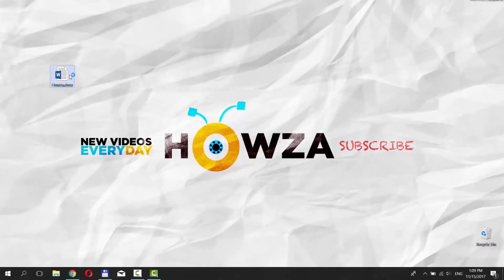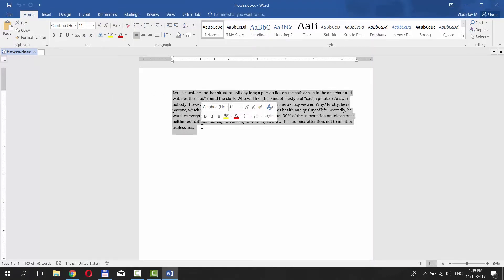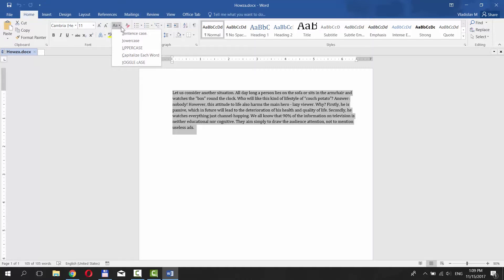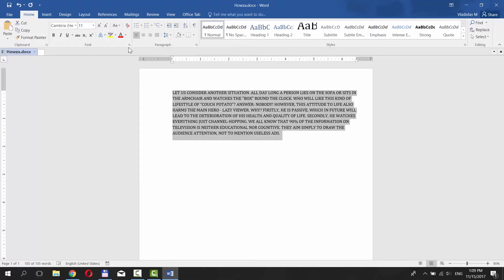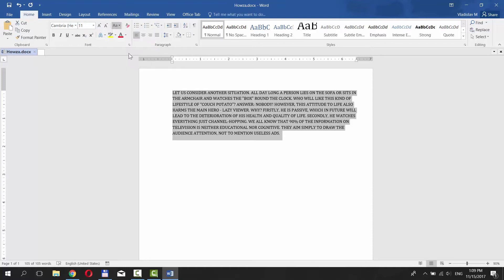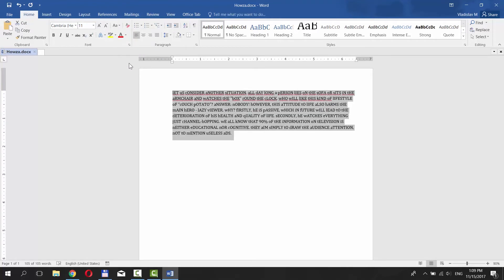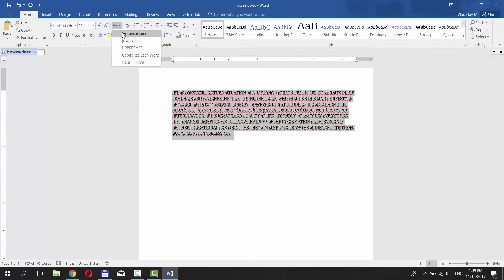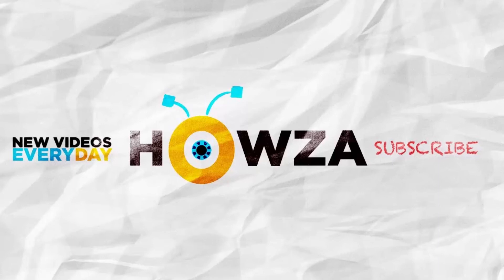How to Change the Letter Case in Word 2016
In today's video, we will show you how to change the letter case in Word 2016.
Open word 2016 document you need. Select the text. Make sure you are on 'Home' tab. Click on 'Change case' that looks like the two 'Aa' icon. It has few options.
Press on 'lowercase' if you want whole text to be lowercase.
If you press on 'UPPERCASE' the text will use uppercase letters.
It also has 'Capitalize each Word option'.
If you want your text to look like Sponge Bob Memes, press tOGGLE cASE.
The 'Sentence case' option is a basic look.